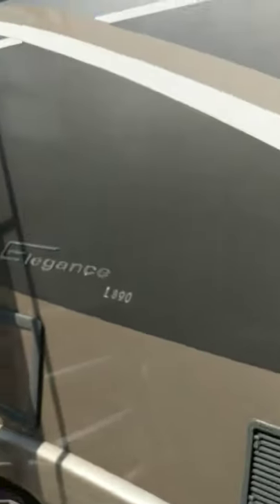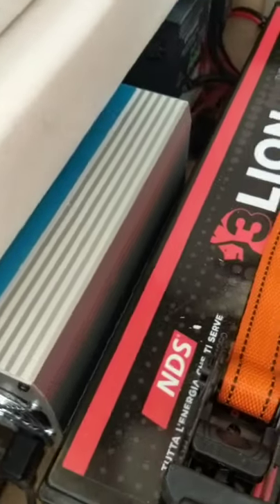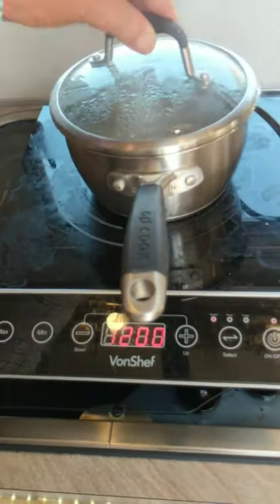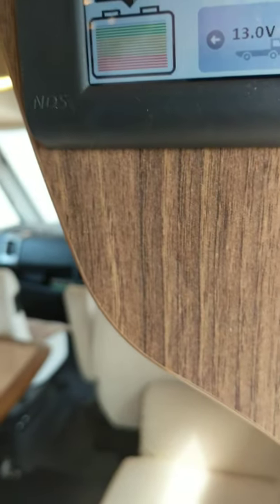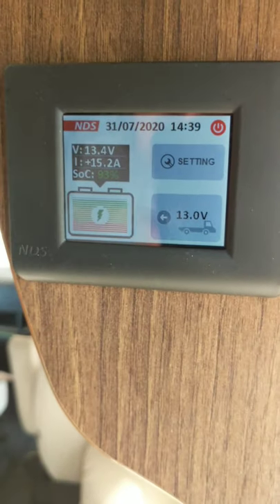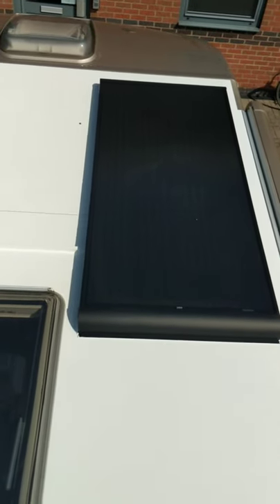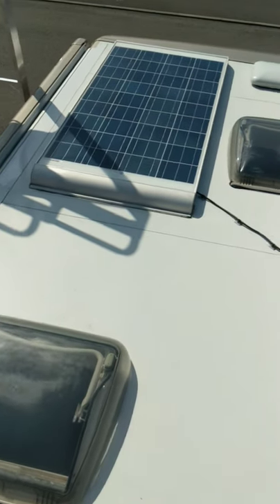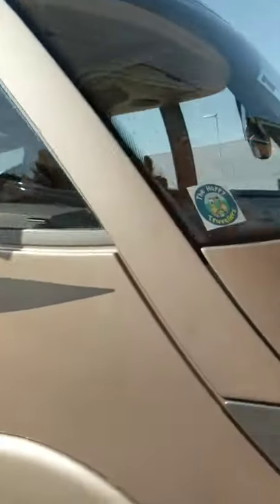August 1, 2020